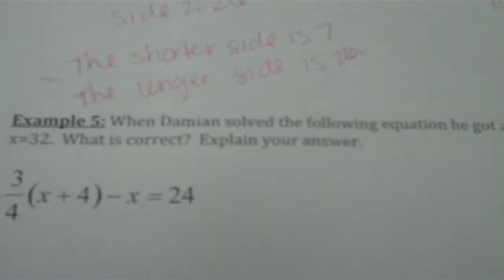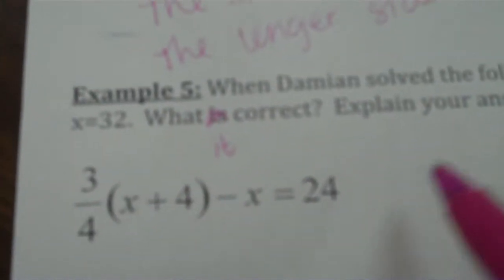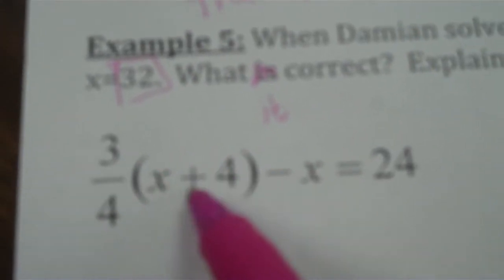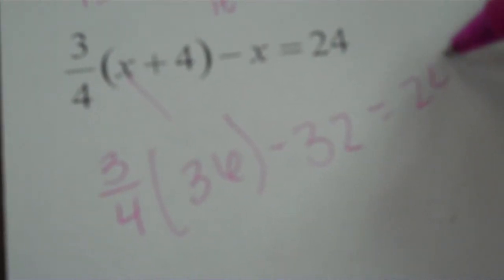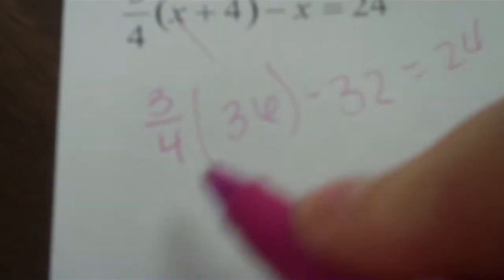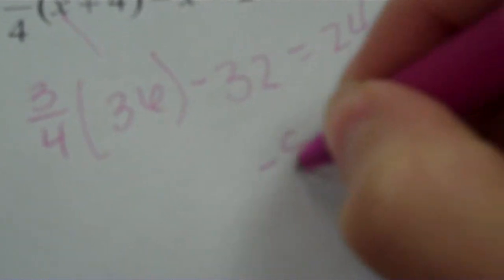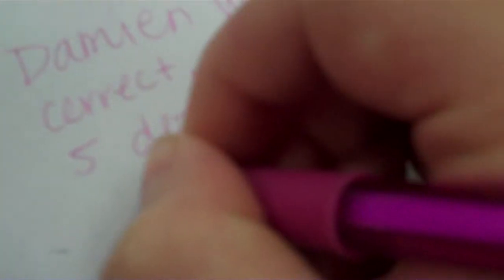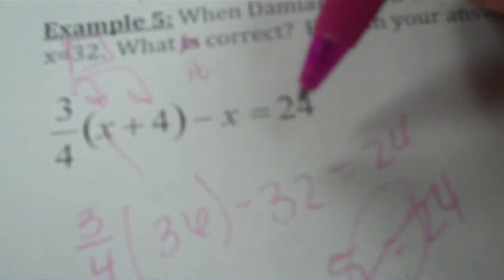Unit 2 Review Pt 2